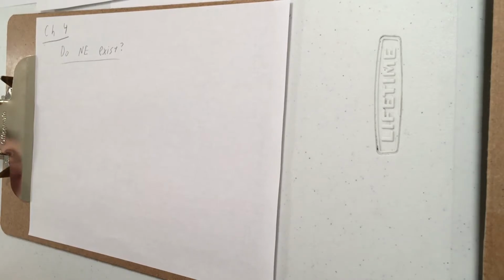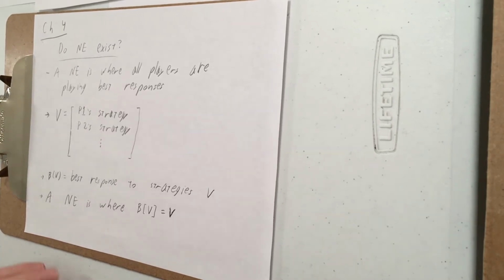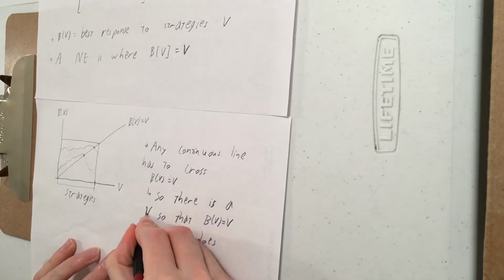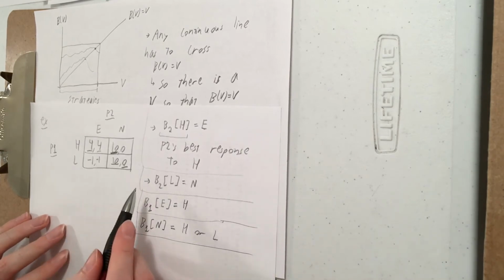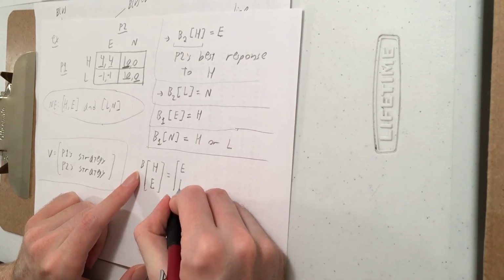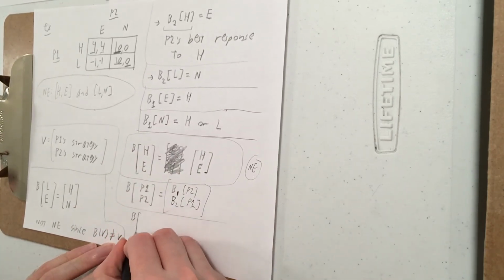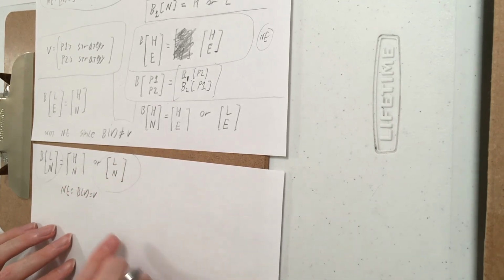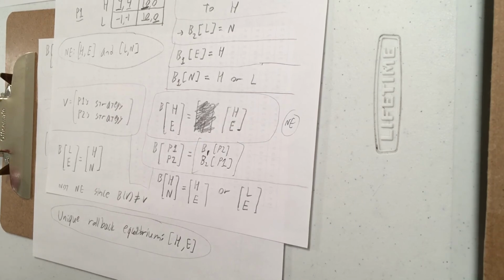Game Theory - Chapter 4 Part 7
Do Nash equilibria exist?